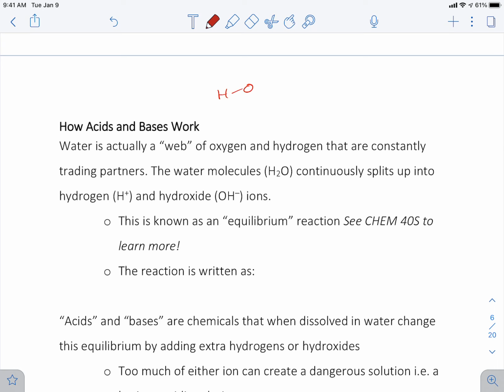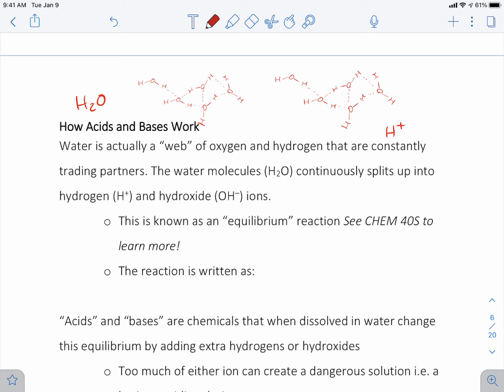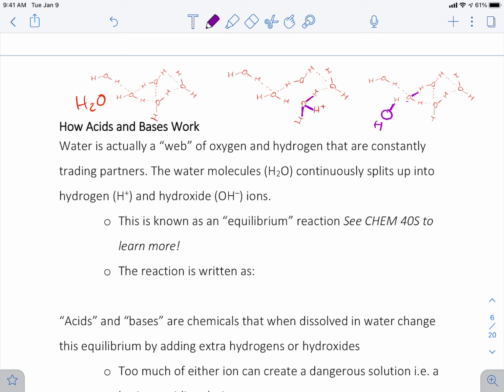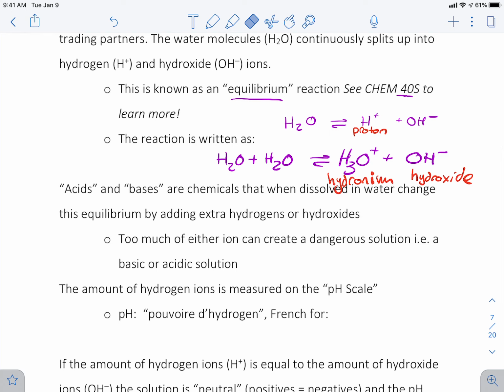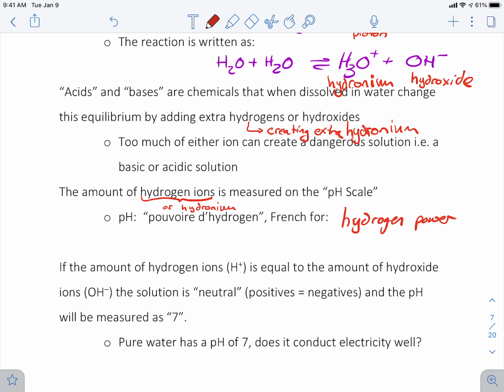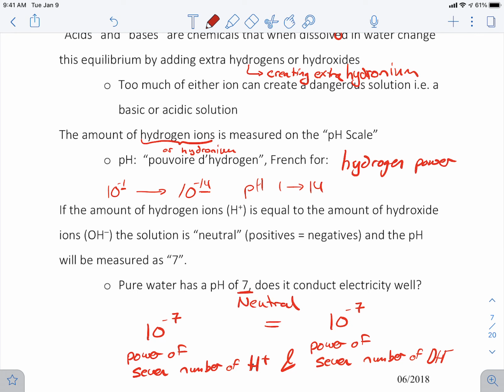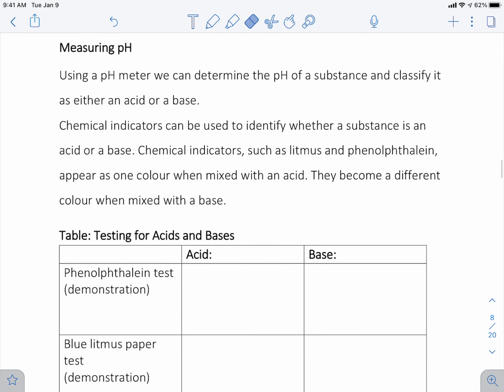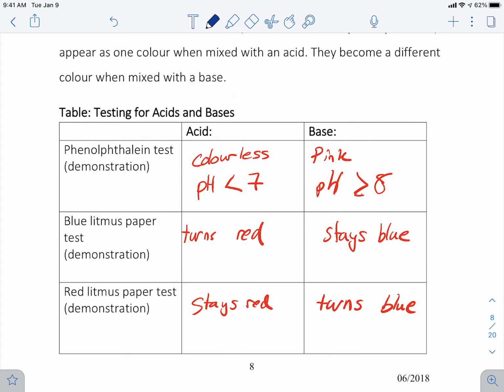Sci 20F - Chemistry - Book 3 Lesson 3: Measuring pH